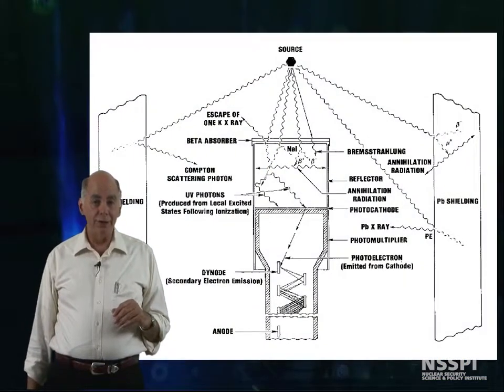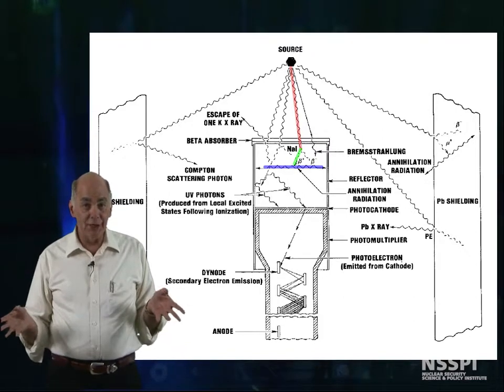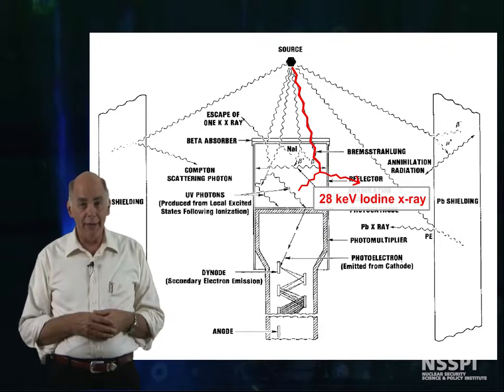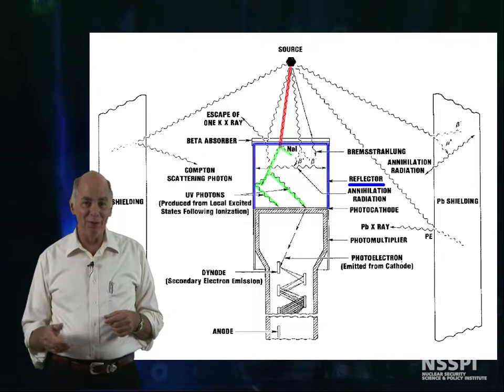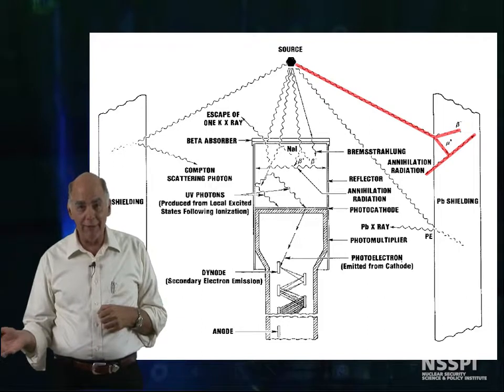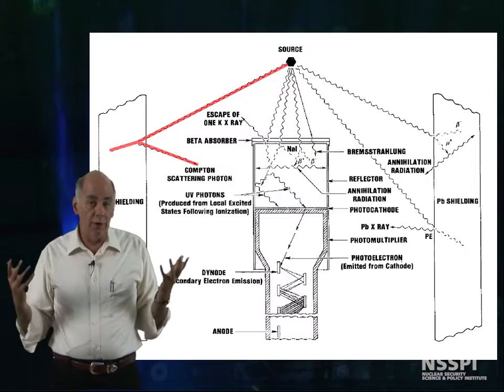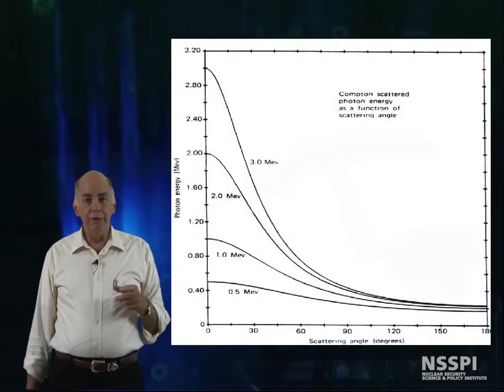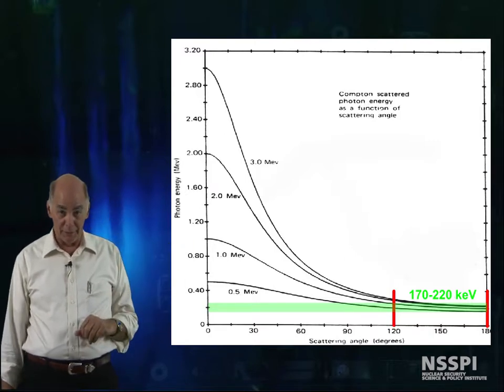25-Basic Radiation Detection: Gamma Ray Spectra, part 2